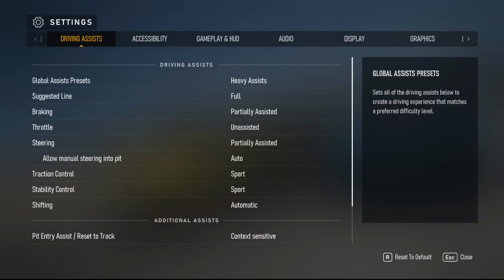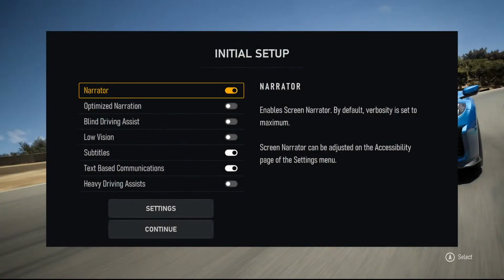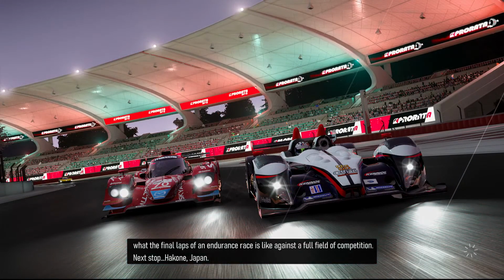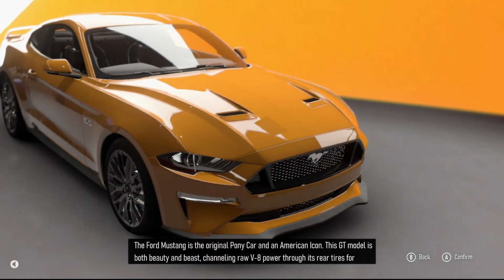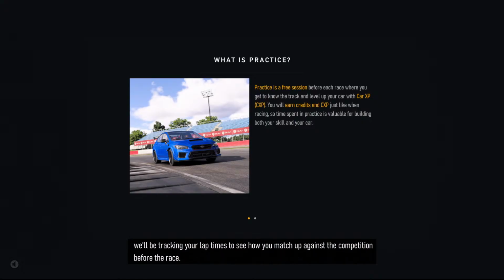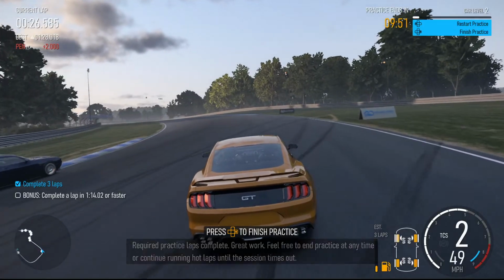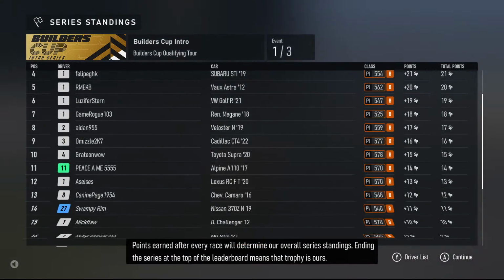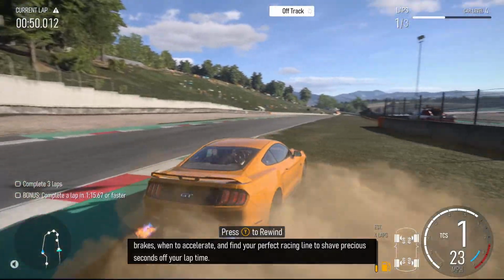Forza Motorsport Gameplay 1